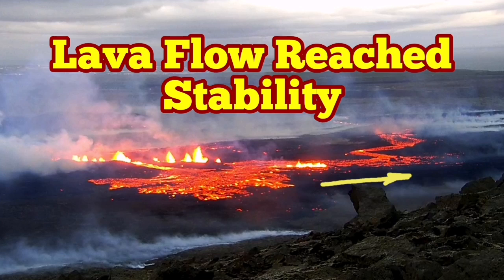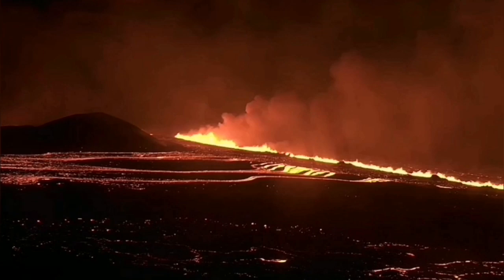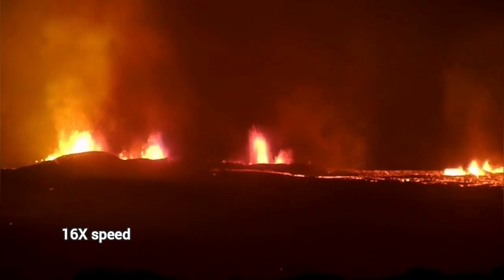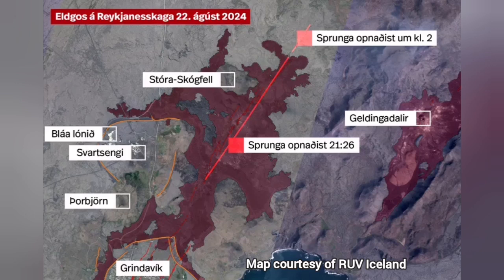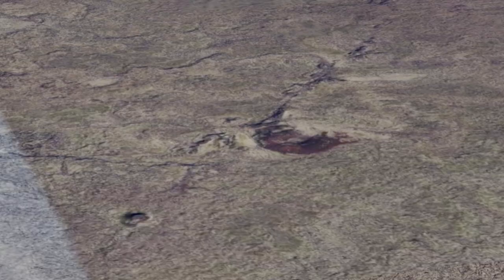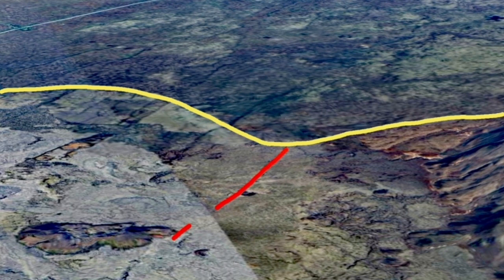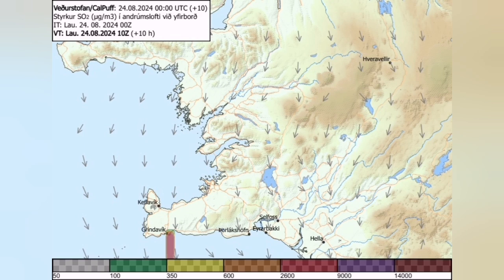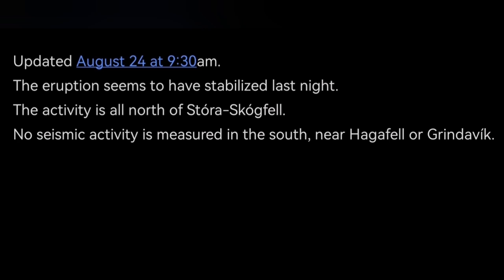IMO Update (24/8/2024, 09:30): Lava Flow Stabilized In North, Iceland Volcano Eruption,Svartsengi